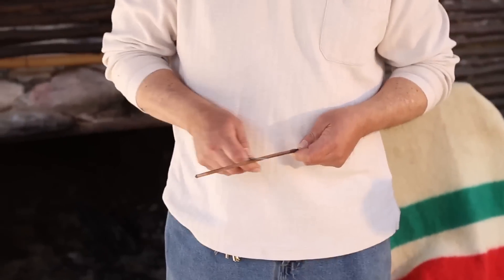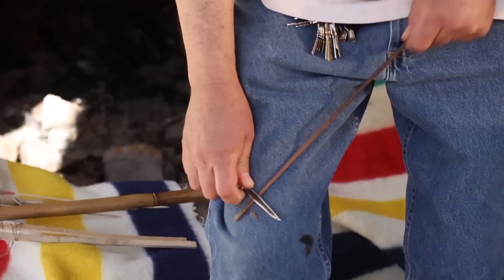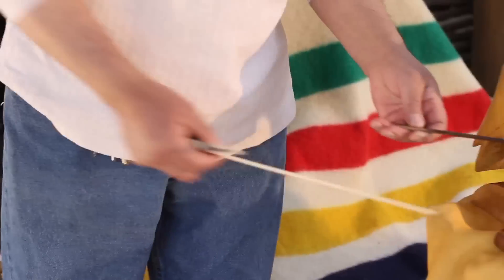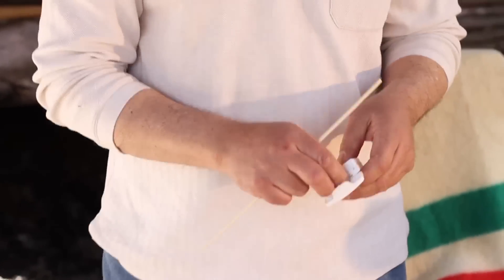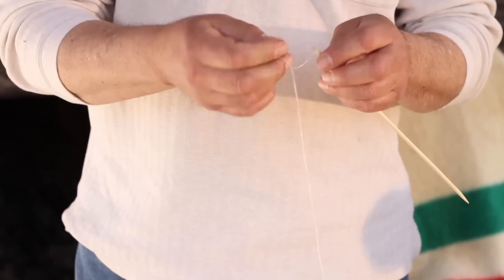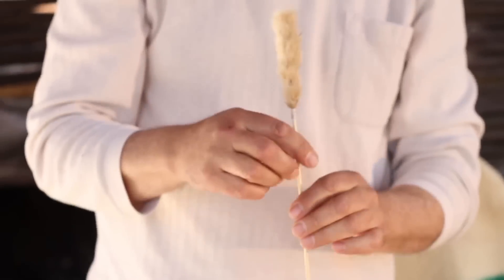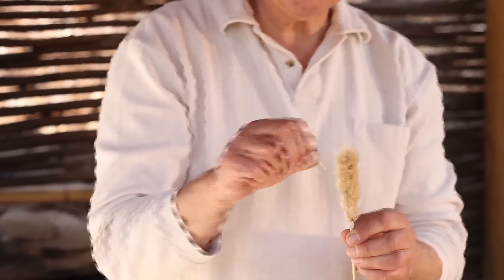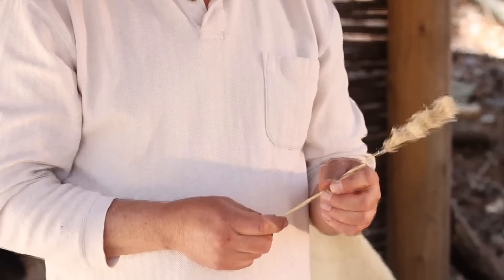Davy Arch - Cherokee Blow Dart Gun